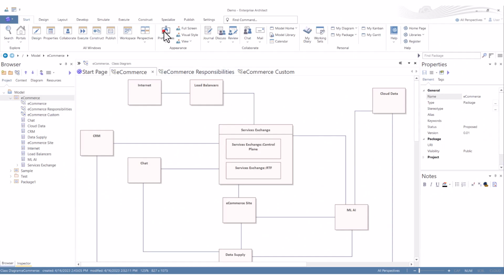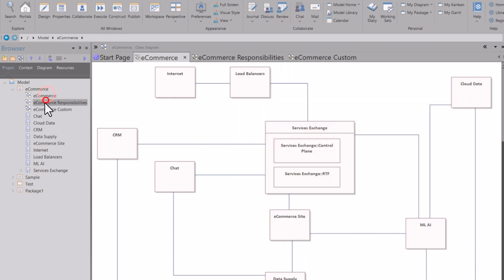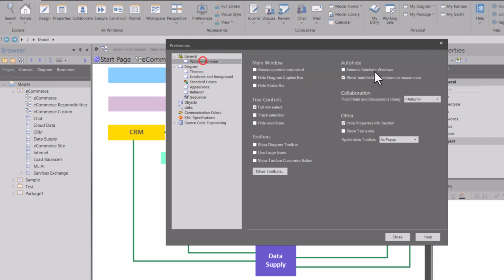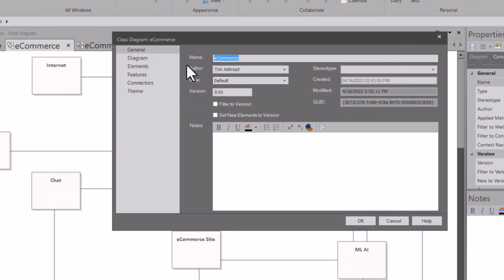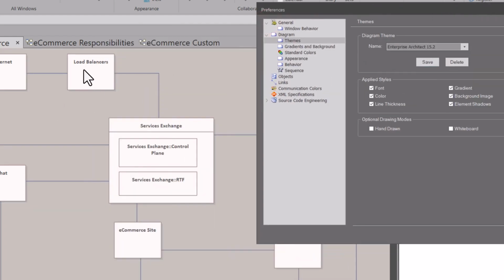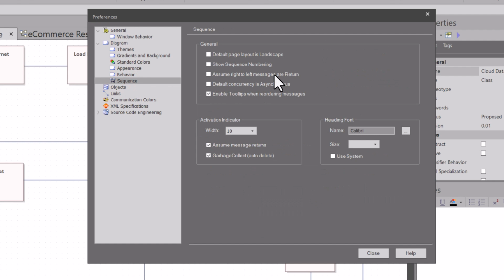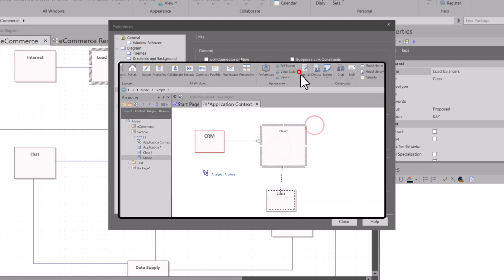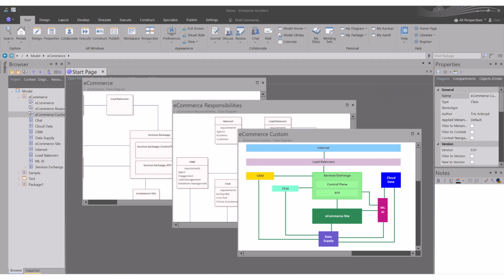Setting Your Sparx EA Appearance Preferences (e9)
In this session we will configure our Sparx EA User Interface to the appearance we want. We started in the last video with Visual Style to get things basically set for our user experience. Now we will touch on Preferences at a high level.

Chapters

0:00 - Intro
0:40 - Preferences
1:39 - General Preferences
3:04 - Window Behavior
13:40 - Diagram Preferences
28:30 - Objects Preferences
33:22 - Links Preferences
35:03 - Communication Colors
35:15 - XML Specifications Preferences
35:31 - Source Code Engineering
36:32 - Preferences vs Visual Style
38:37 - Recap